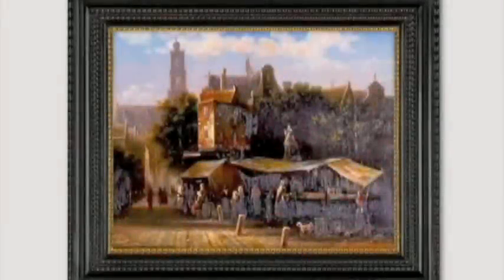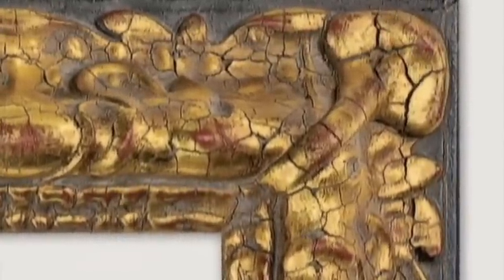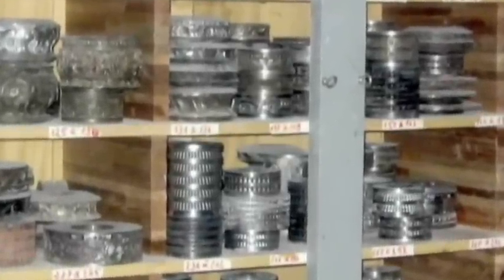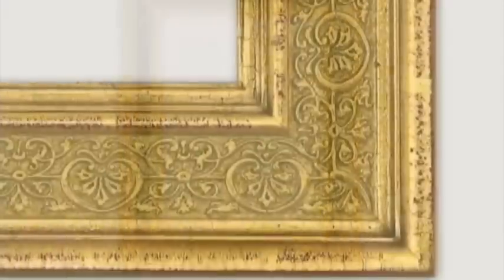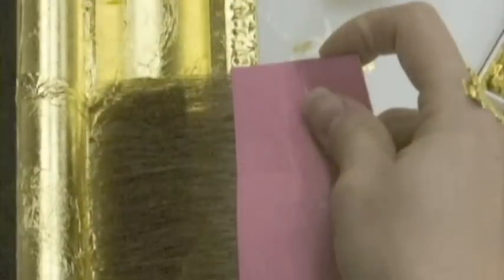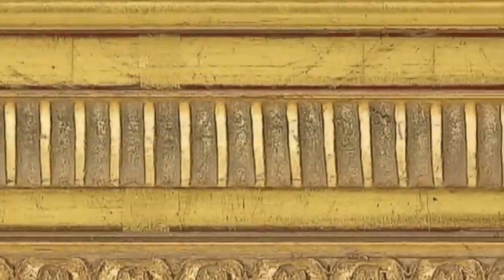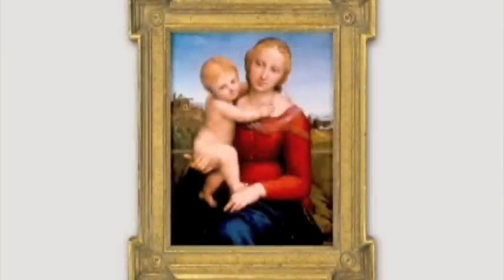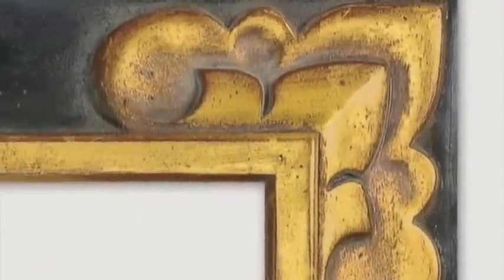Picture Frames Hand Made Intro Part A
Hand gilded made to order in either genuine 22K gold or 12K white gold by master gilder.  Also available an antique black finish available in the Contemporary collection.  Representing authentic design influenced, American, Spanish, Dutch, Italian and Contemporary picture frames.  After 25 years experience in the moulding, framing business, we are able to comfortably offer customized finishes to better suite the framed subject and patrons surroundings.